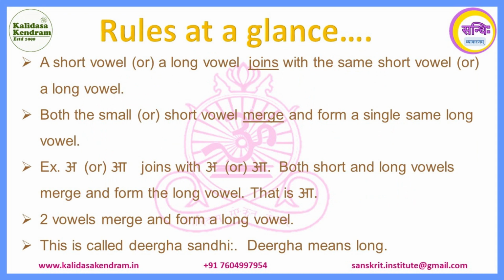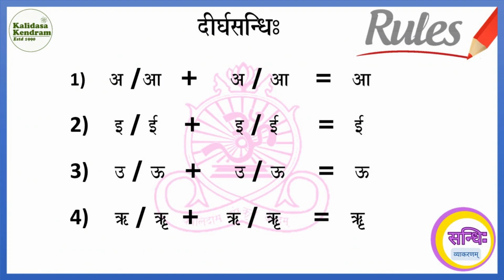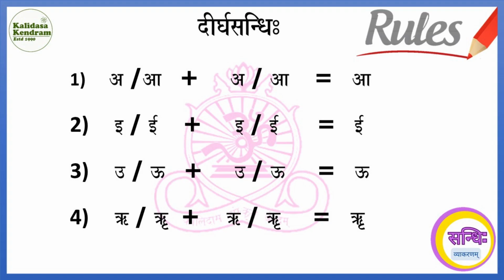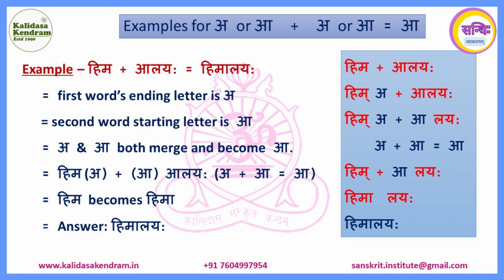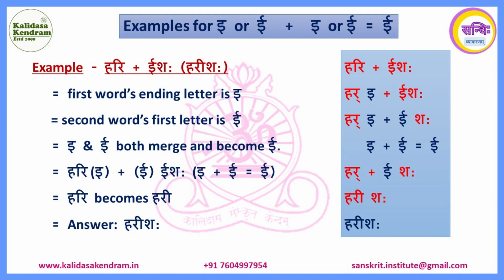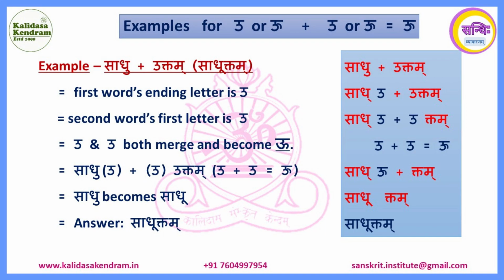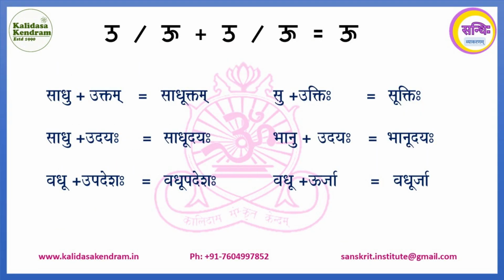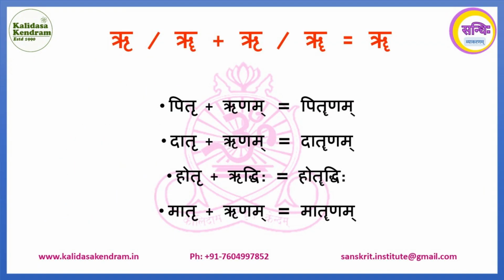01 Deerga Sandhi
Sandhis by Kalidasa Kendram
Video no.3 in series Deergha Sandhi presented to you by Dr VC Govindarajan with examples. Kindly watch and share to others.
There are aroud 25 learning videos on Sanskrit Sandhis are going to be presented in the channel one by one.  Learners can watch them, learn them, also forward to others without fail. This should reach a big audience and everyone should be benefitted.
Earlier there are more than 100 Sanskrit learning videos are published in this channel for the benefit of the learners.
कालिदास केंद्रम द्वारा संधियाँ
दीर्घ संधि श्रृंखला में वीडियो क्रमांक 3, डॉ. वी.सी. गोविंदराजन द्वारा उदाहरणों के साथ प्रस्तुत किया गया है। कृपया देखें और दूसरों के साथ साझा करें।
चैनल में संस्कृत संधियों पर लगभग 25 शिक्षण वीडियो एक-एक करके प्रस्तुत किए जा रहे हैं। शिक्षार्थी उन्हें देख सकते हैं, सीख सकते हैं, और दूसरों को भी बिना चूके अग्रेषित कर सकते हैं। इसे बड़े दर्शकों तक पहुंचना चाहिए और सभी को लाभान्वित होना चाहिए।
इससे पहले इस चैनल पर शिक्षार्थियों के लाभ के लिए 100 से अधिक संस्कृत शिक्षण वीडियो प्रकाशित किए गए हैं।